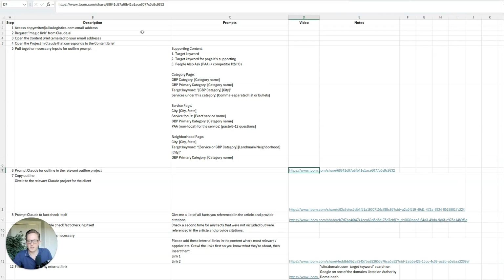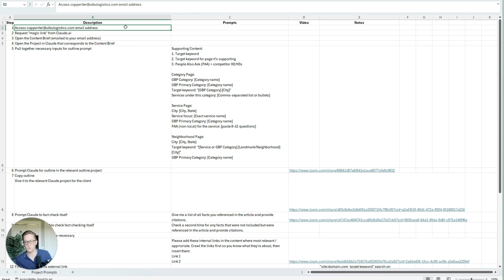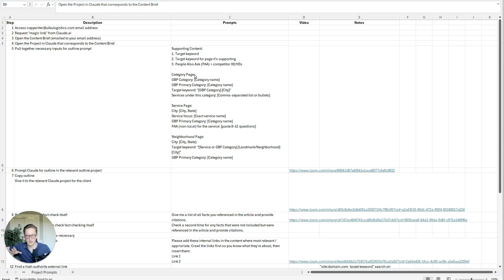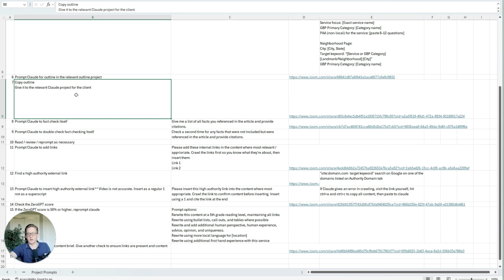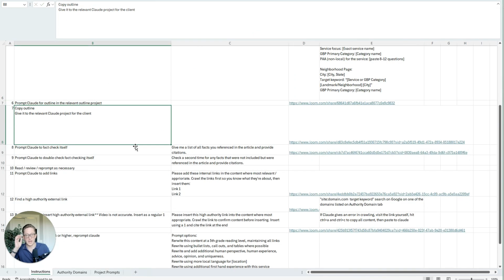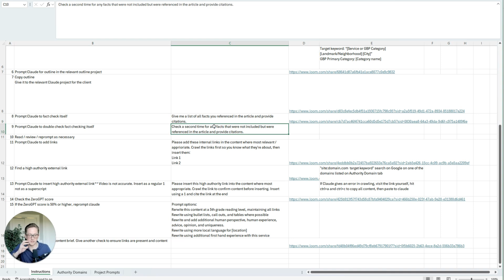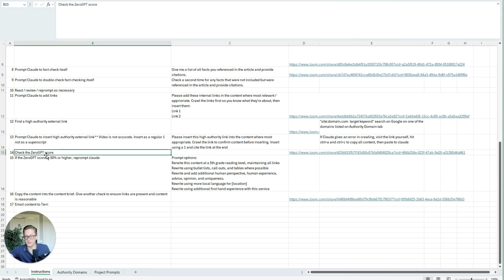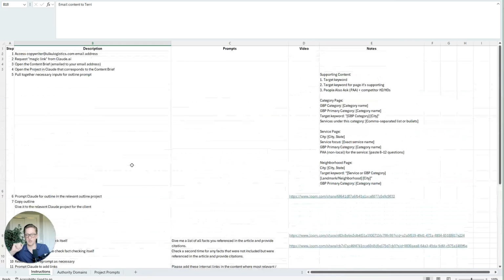7. Creating AI Content - 1 Calebs Internal Teams Copywriting System